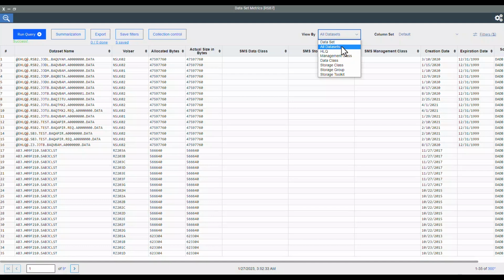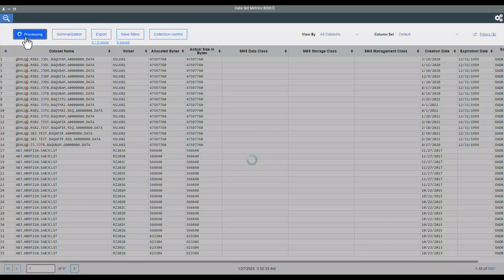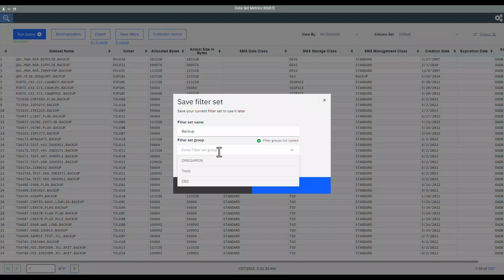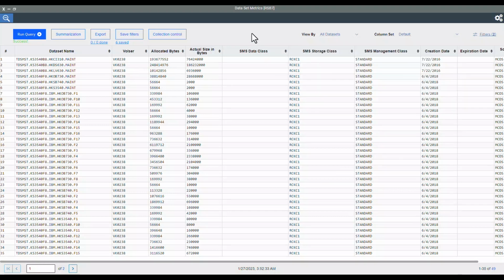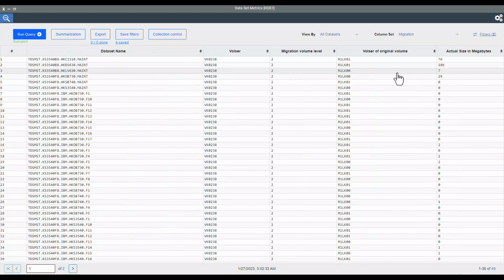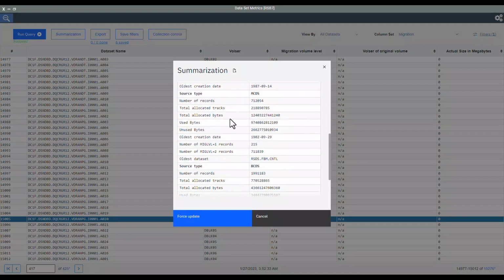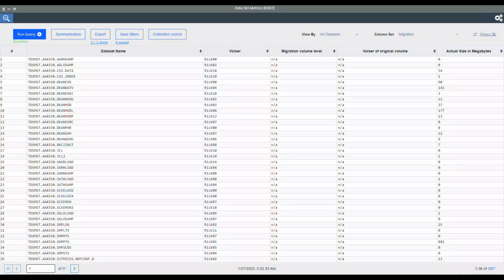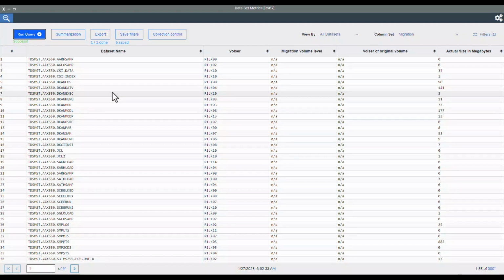RDM All Datasets Feature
The Realtime Dataset Metrics (RDM) "All Datasets" feature overview:
Overview of "Collection control": collection types and schedule;
Filters: Attributes in Basic and Advanced Modes;
Saved filters organization and actions against datasets;
Reviewing interested columns with defining "Column Sets";
Data manipulation and summarization results;
Export data from the RDM;
Reviewing historical data